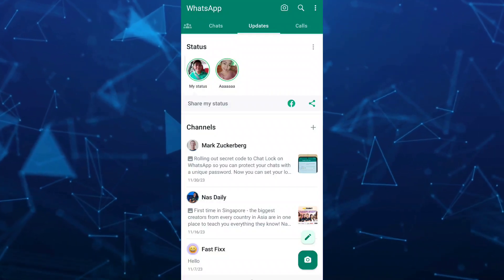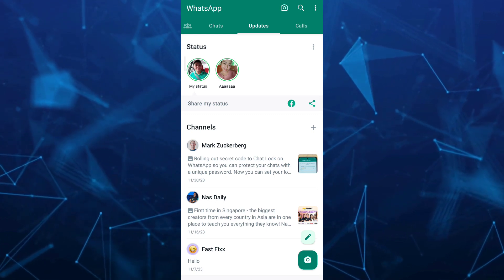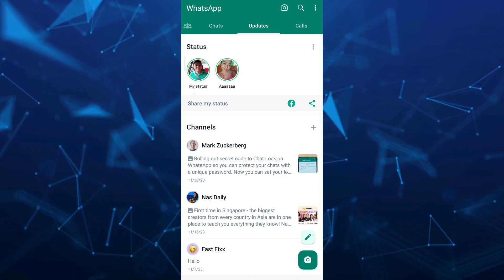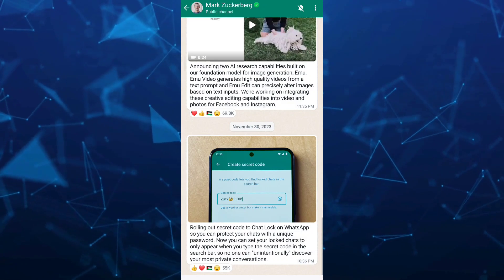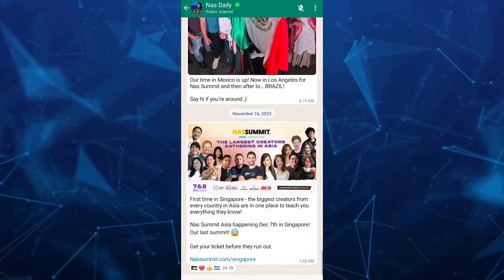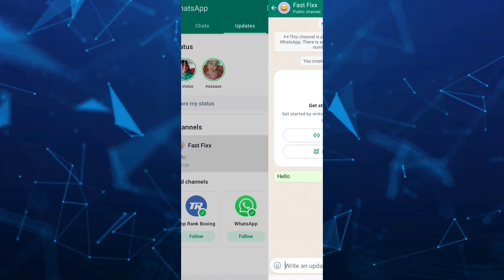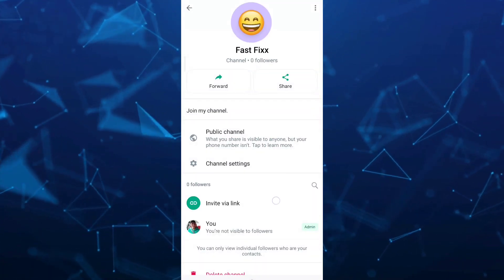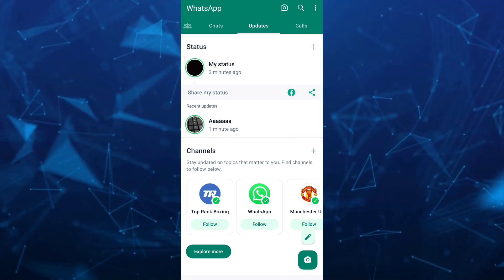How to Bring Back the STATUS VERTICAL Style in WhatsApp Iphone/Android (Latest Update)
How to Bring Back the STATUS VERTICAL Style in WhatsApp Iphone/Android (Latest Update). If you are wondering why has my whatsapp layout changed? In this whatsapp channel update status style video I'll show you how to set whatsapp status vertical to horizontal. The method is very simple and clearly described in the video and will let you see whatsapp change status style to vertical view. Follow all of the steps & you will know how to whatsapp change status style in new update.